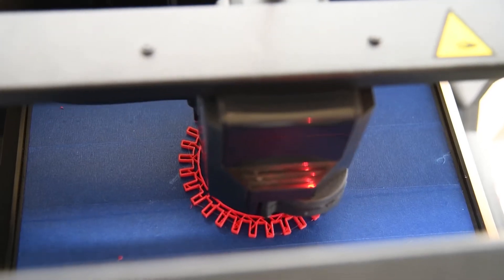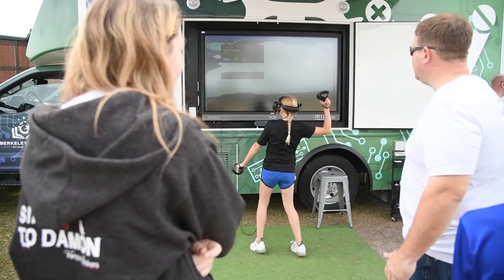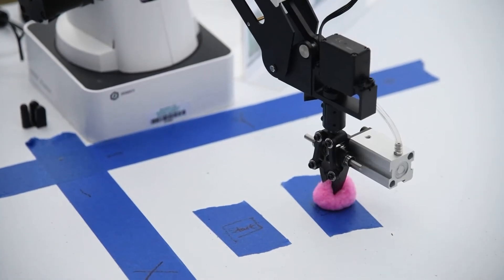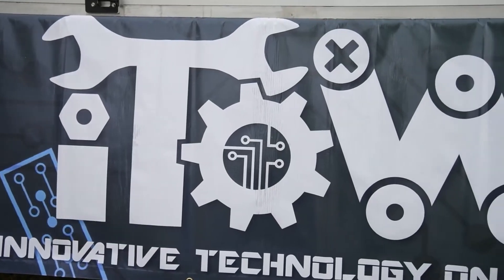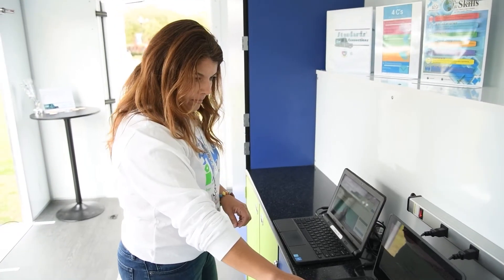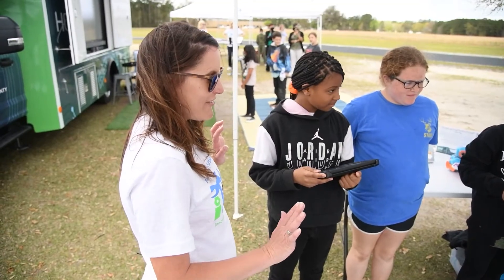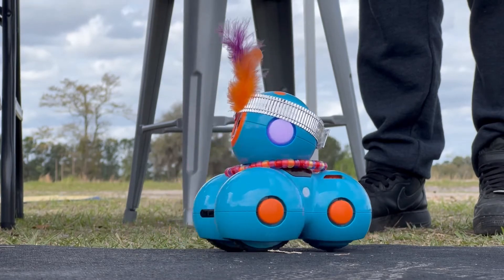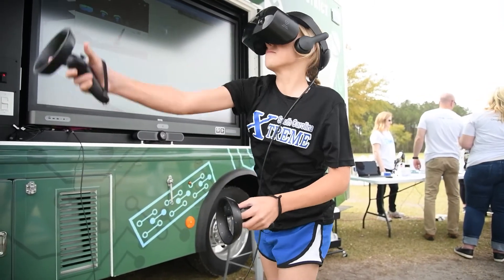iTOW tech mobile will empower students and teachers in Berkeley County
It was several years in the making... Berkeley County School District unveiled its new tech mobile (iTOW) on March 22,2002. The vehicle is packed from floor to ceiling, wall to wall, with the latest and greatest of instructional technology tools. Most importantly though, it's super cool.